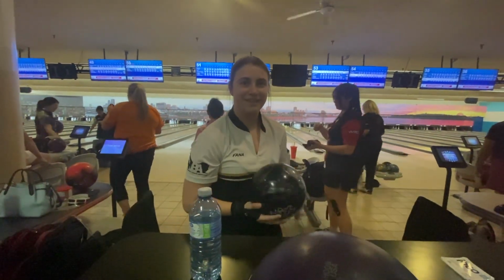I missed the team.. Team Canada Tryouts part two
Welcome to part two of Team Canada Tryouts. Unfortunately i have some bad news, but theres always something to learn and take away from every experience! SO I hope you enjoy this recap of team canada tryouts and I look forward to reading your comments!

For 2023, I have made the personal goal of uploading 50 vlogs this year for all of you. This is vlog 3/50 for 2023.

[ t i m e c a r d s ]
00:00 introduction
00:55 A pattern
03:21 Melbourne pattern
06:42 The last day
10:00 final thoughts!